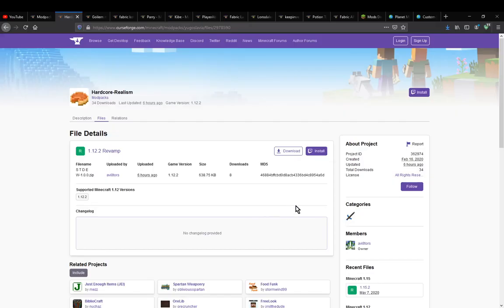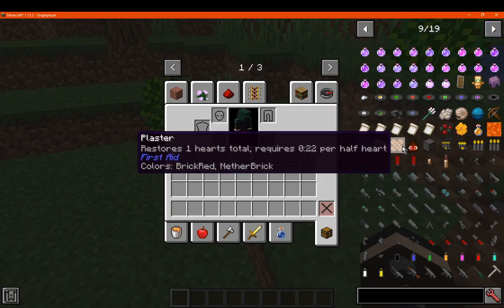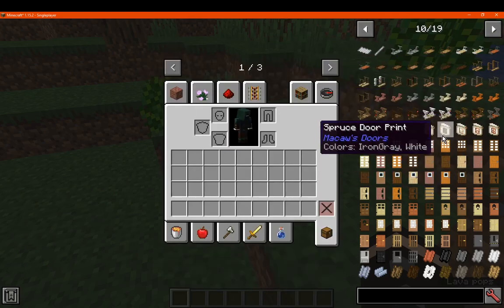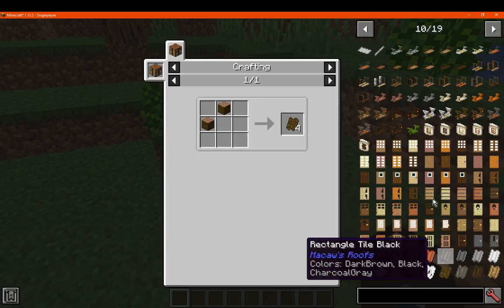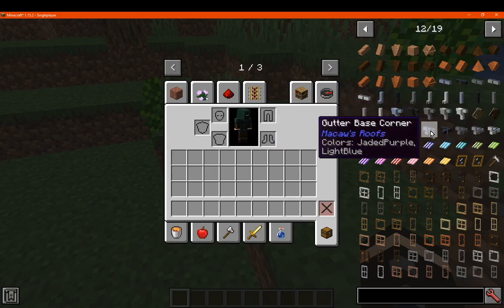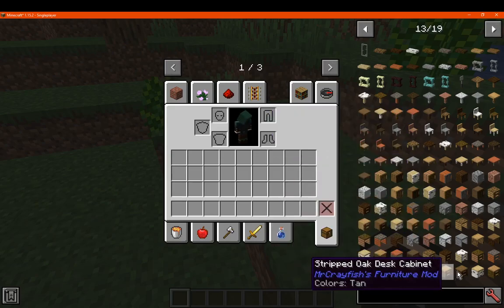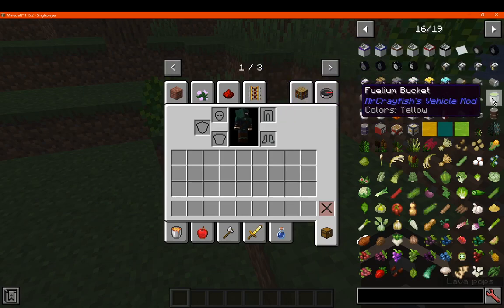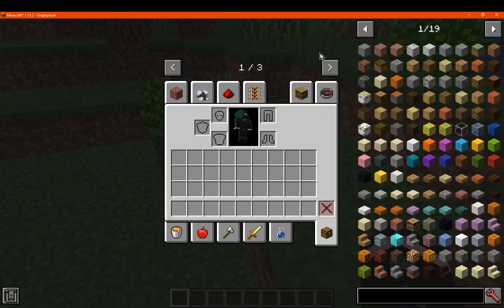Hardcore Realism 1.15.2 Forge Curseforge Modpack Overview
A smaller version of the 1.12.2 version with furniture and crops but also has gun customisation.